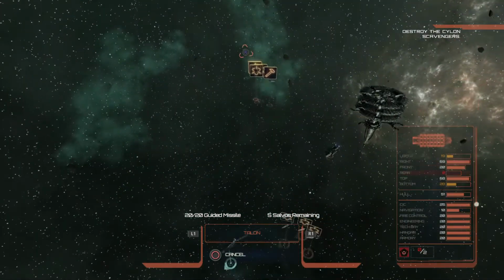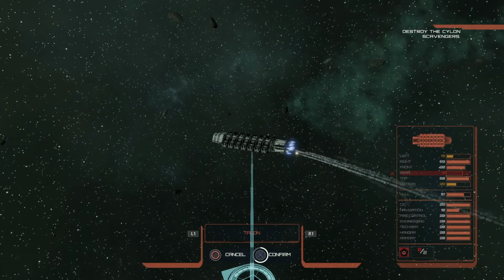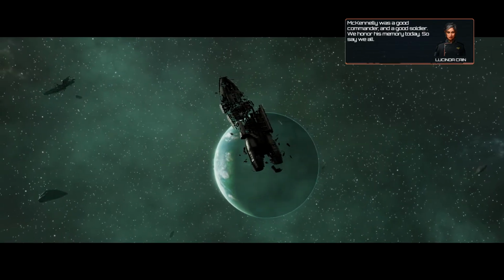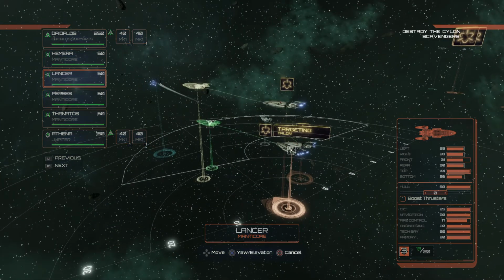Battlestar Galactica: Deadlock (PS4 Pro) - Second Mission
Battlestar Galactica: Deadlock is a new Strategic, turn-based game on the PS4, Xbox One and PC from @blacklabgames + @MatrixGamesLtd and is available now in all regions.

This video follows on from my previous one - I move onto mission 2 and take it on. Let me know if you want more :)